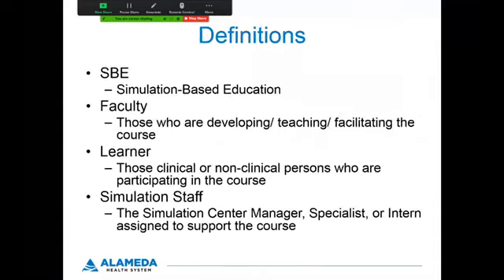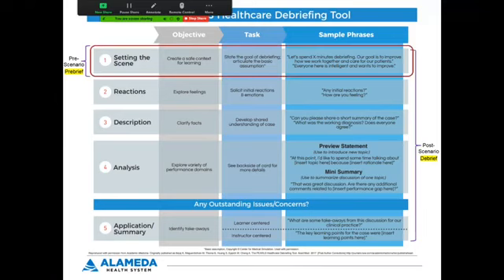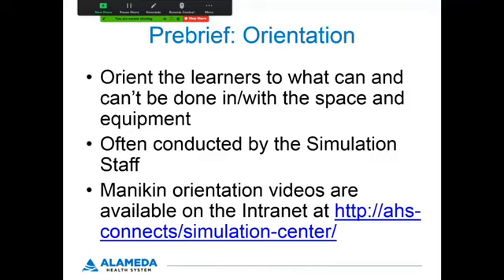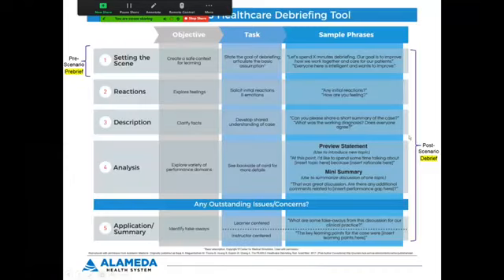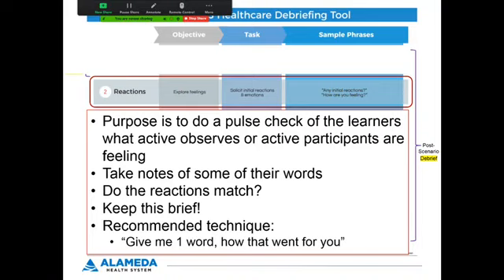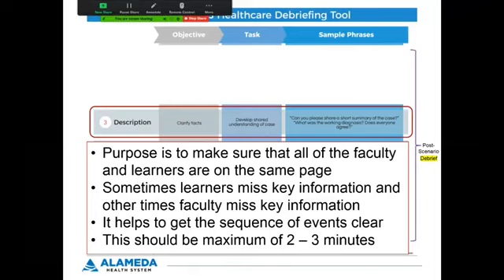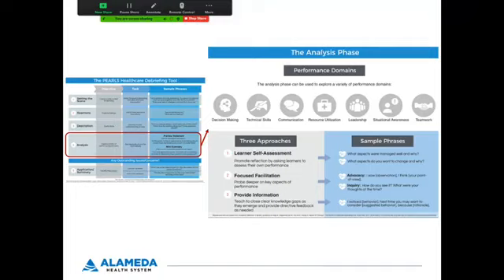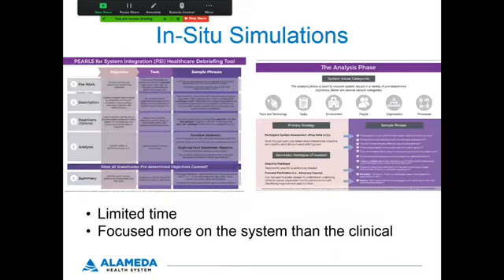Simulation Debriefing Basics